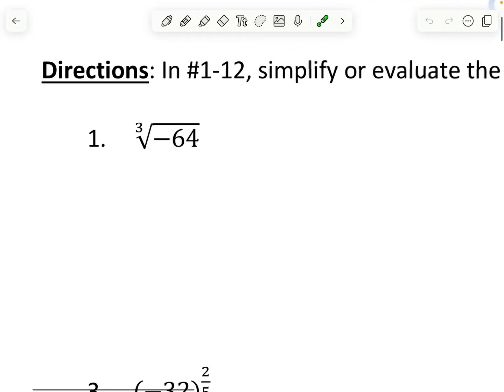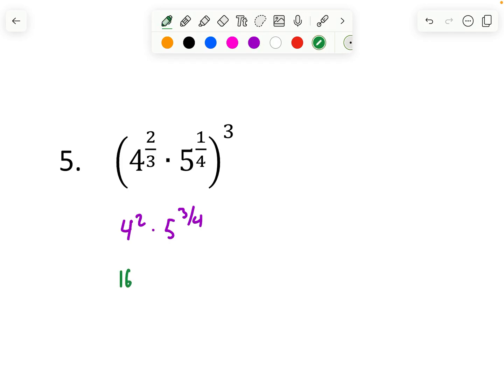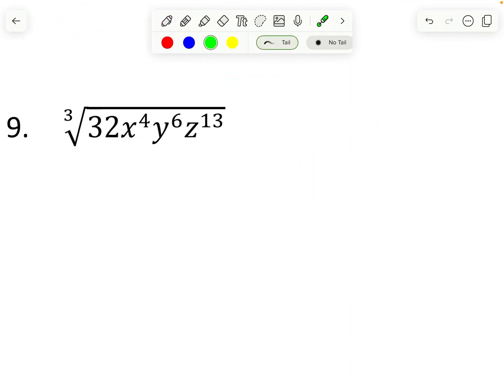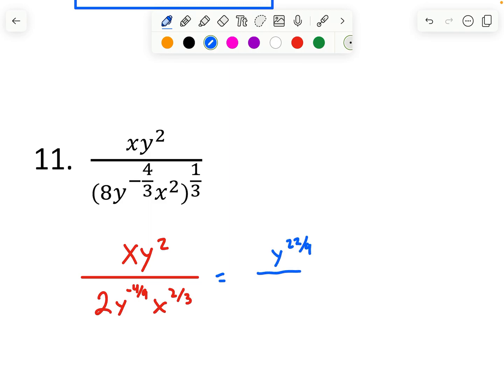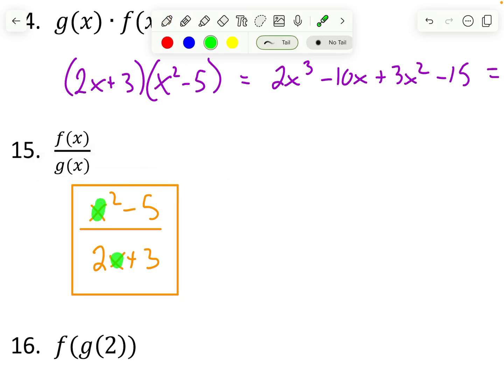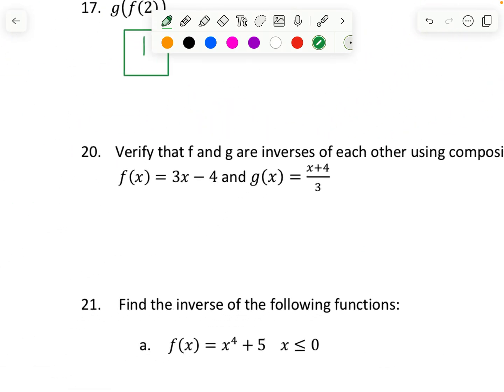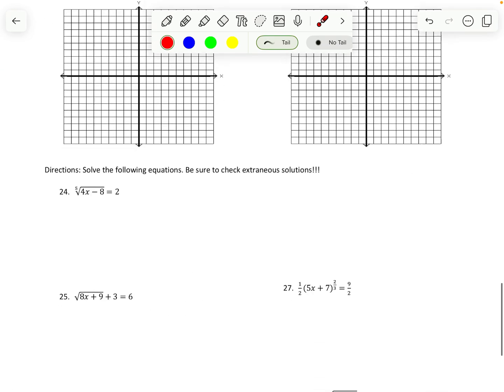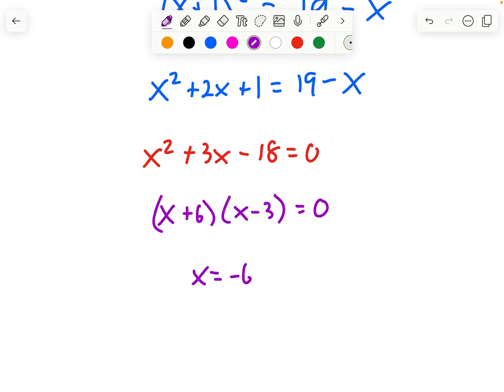Unit 5 Review VIDEO KEY Honors Algebra 2